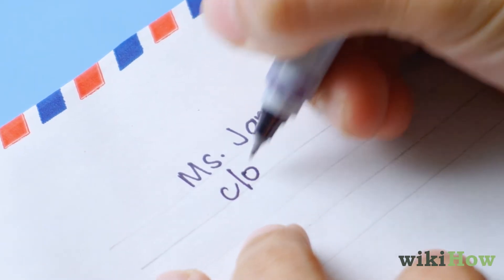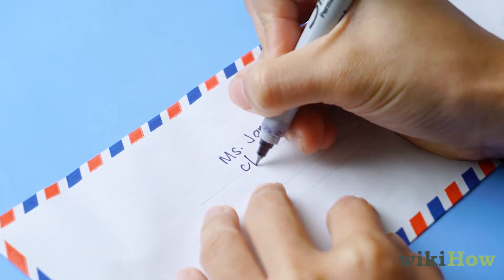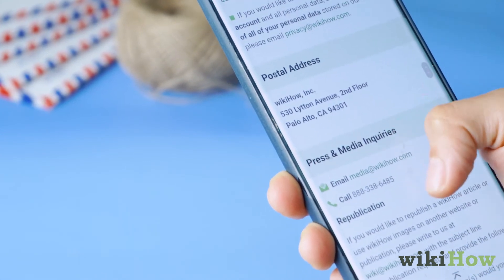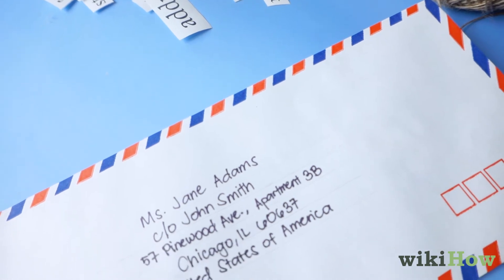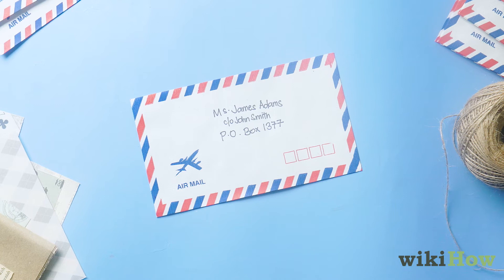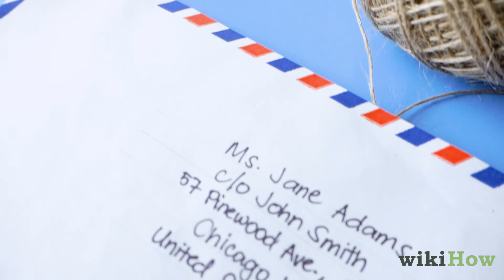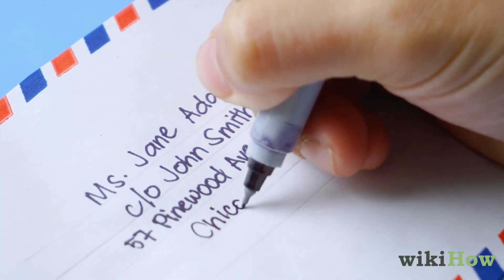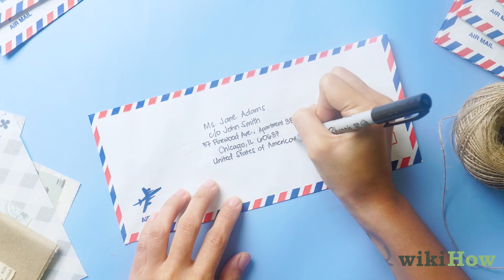How to Write an Address on an Envelope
Learn how to write an address on an envelope with this guide from wikiHow